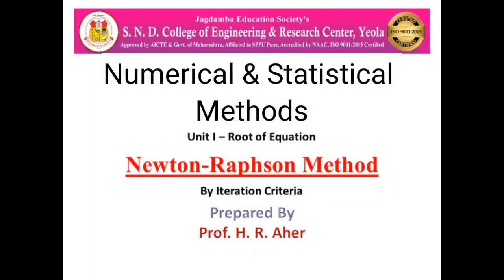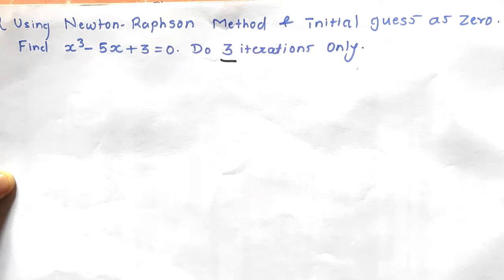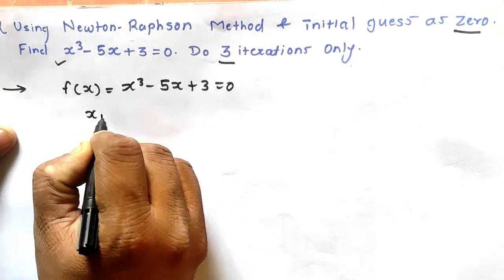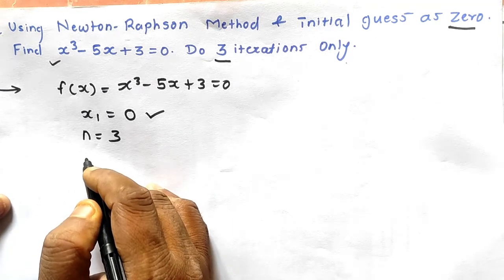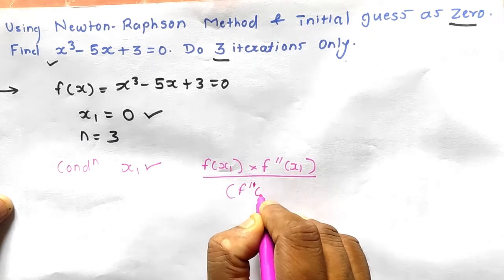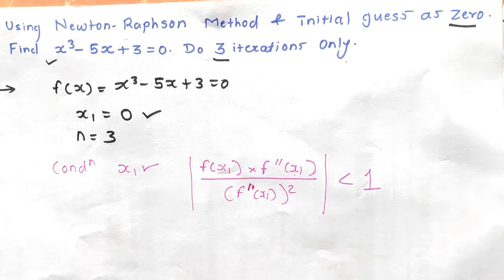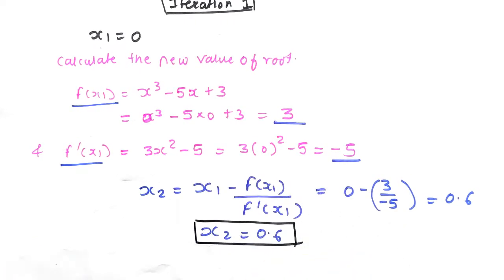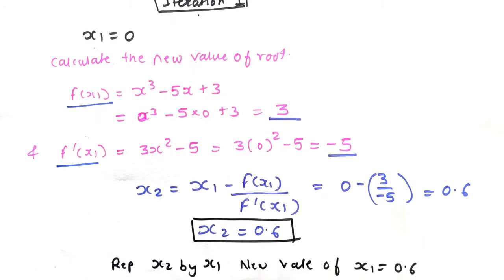Newton-Raphson Method (iteration criteria) by Prof. H. R. Aher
Newton-Raphson Method (iteration criteria)